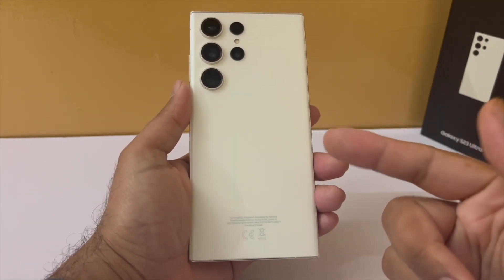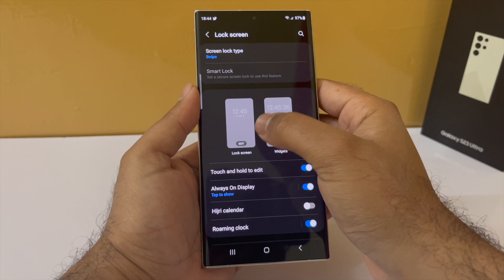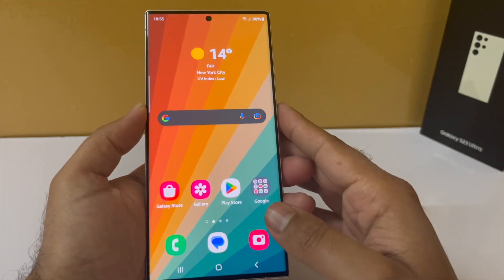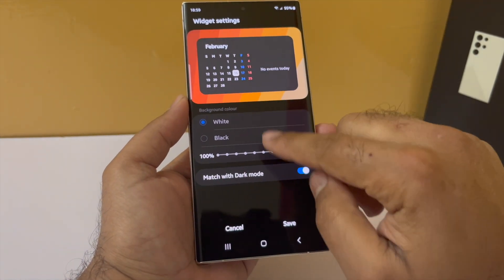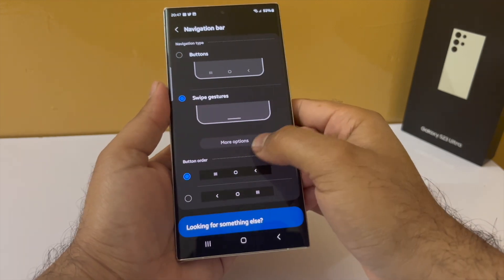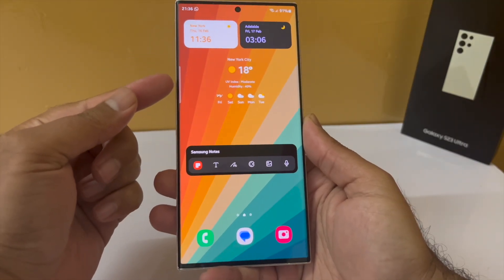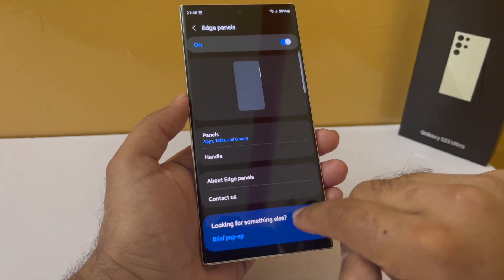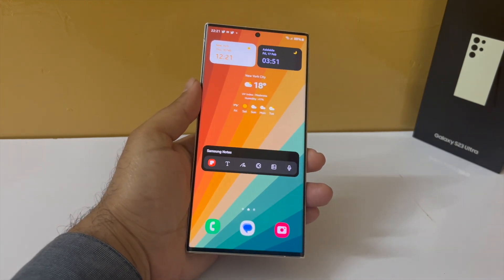TOP 20+ SAMSUNG GALAXY S23, S23 PLUS & S23 ULTRA Tips, Tricks - Hidden & Advanced Features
▶This video shows you how to set up a brand new Samsung Galaxy S23 Ultra, by making some useful and important tweaks to the settings and turning some features on.

Welcome to the home of the best How-to guides for your Samsung Galaxy needs. In today's video, I go over 22 settings or features to change/update once you unbox your Galaxy S22.

Samsung Galaxy S23 Ultra -  First 20 Things You Should Do | Change These Settings Immediately (Tips and Tricks)

▶Samsung Galaxy S23 Ultra - 5 Essential Apps to Have!

Timecode:
0. Intro: 0:00
1. Get brightness control in the notification panel: 0:33
2. Turn on dark mode: 1:05
3. Detailed notification on the lock screen: 1:37
4. Hiding notification content on the lock screen: 2:16
5. Customizing the lock screen clock: 2:25
6. Wallpaper Dimming: 2:45
7. Lockscreen Widgets: 3:10
8. BOLD font and font style: 3:35
9. Sort apps alphabetically in the app drawer: 4:10
10. Fit more icons on home and app drawer: 4:33
11. Add useful Widgets to your home screen: 5:24
12. Making widgets transparent: 6:12
13. Hide the navigation bar: 8:00
14. Swiftkey keyboard: 9:00
15. Edge Lighting: 10:14
16. Configure Edge panels: 10:19
17. Change side key behaviour from Bixby to power off menu: 12:39
18. Add your name or contact info to the lock-screen: 13:15
19. Disable app suggestions in the recent menu: 13:39
20. Check for updates: 13:57